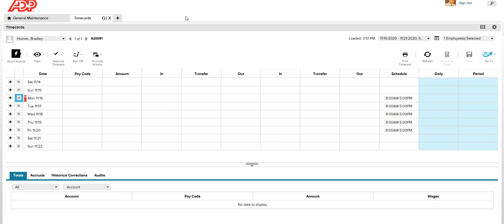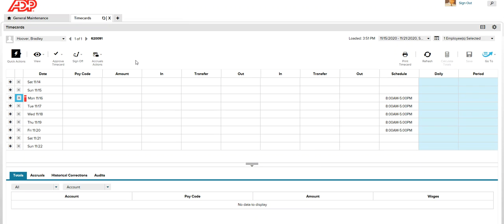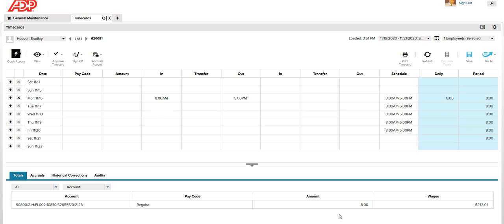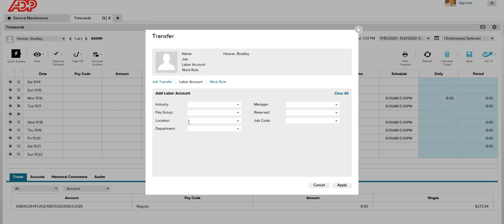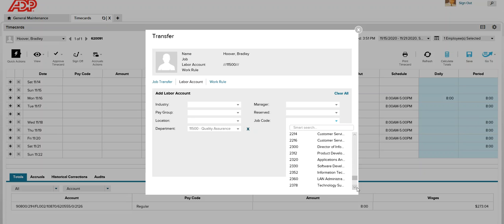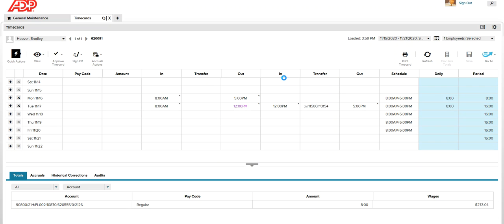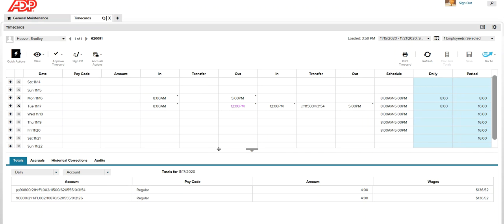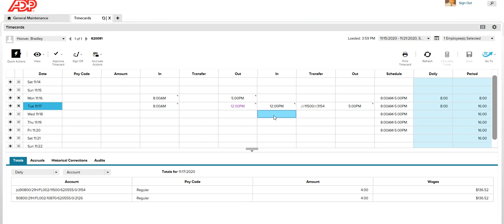Kronos Labor Level Transfer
This video will show how to transfer the hours from your primary account to a different account. Labor Level transfers are widely used to charge the hours to the right cost center.